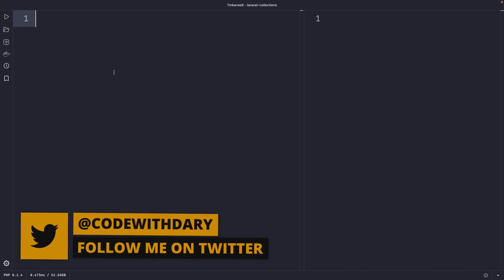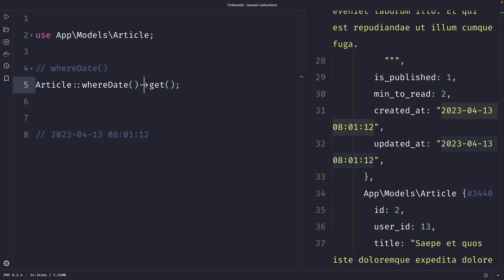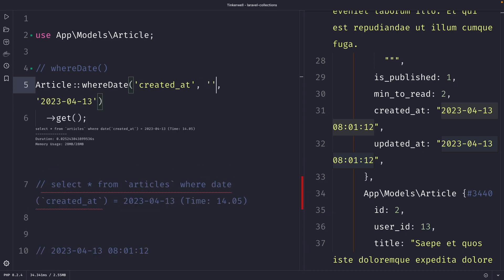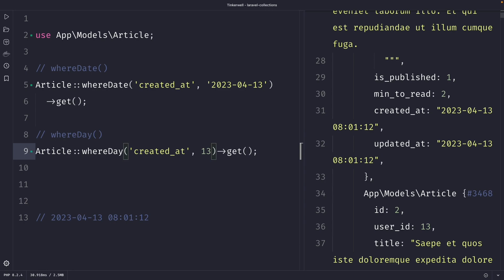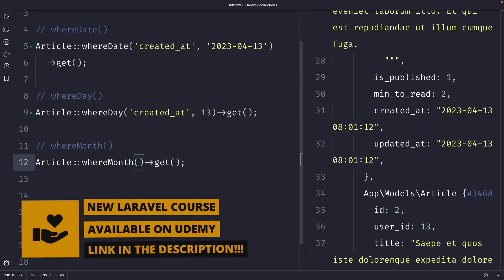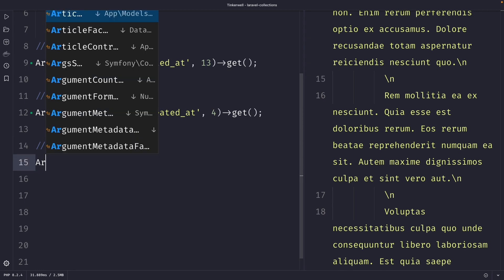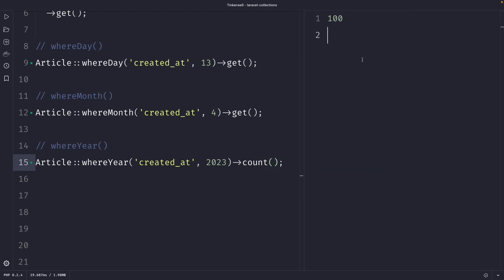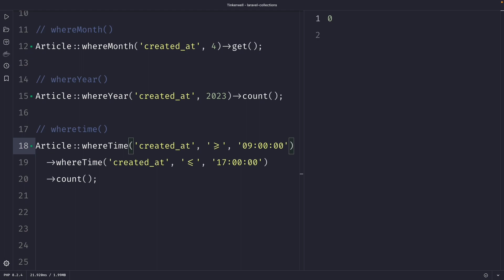The Hidden Laravel Methods to Filter Based on Date & Time - Mastering Eloquent & Collection Methods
In this tutorial, we'll dive into the details of how to filter through large collections of data quickly and easily, and retrieve records with specific values in a specific column. Whether you're working with Eloquent models or manipulating collections in Tinkerwell, these methods are essential tools for any Laravel developer.

00:00 - Introduction
00:43 - whereDate()
02:08 - whereDay()
03:36 - whereMonth()
04:46 - whereYear()
05:33 - whereTime()
06:44 - Outro